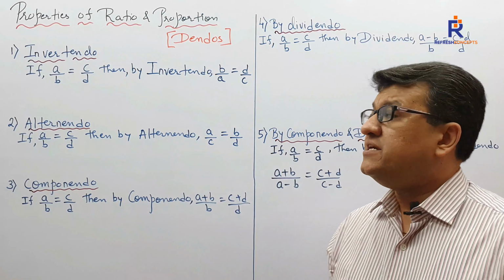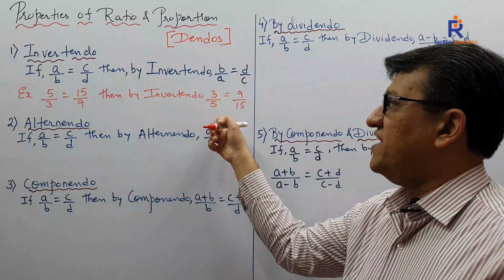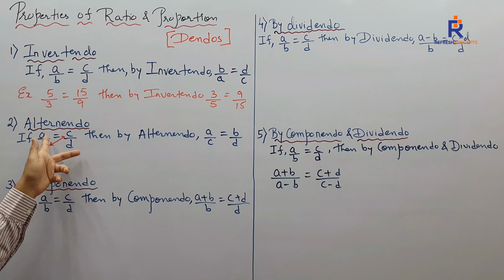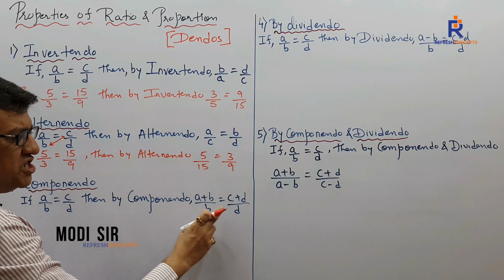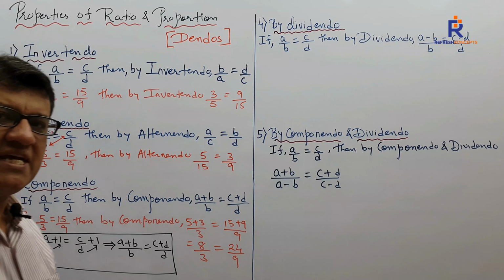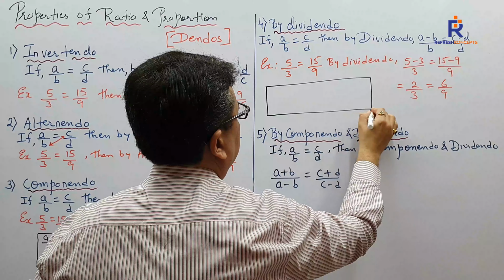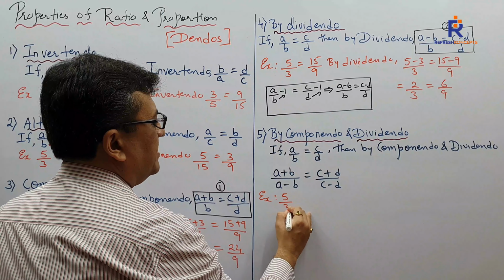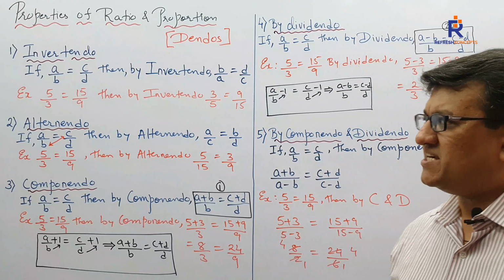Ratio and Proportion (Properties of Ratio and Proportion)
Properties of Ratio and Proportion